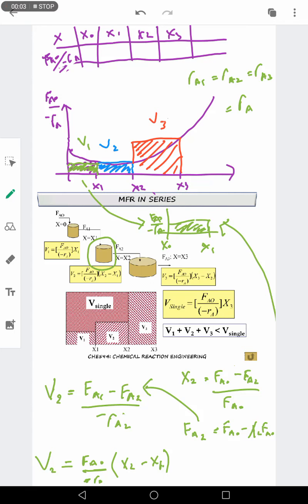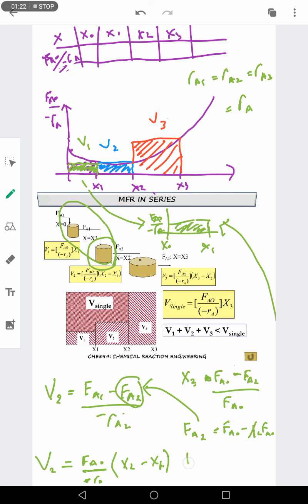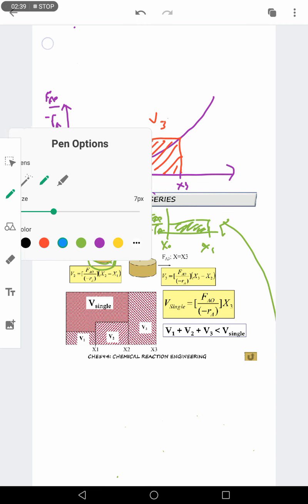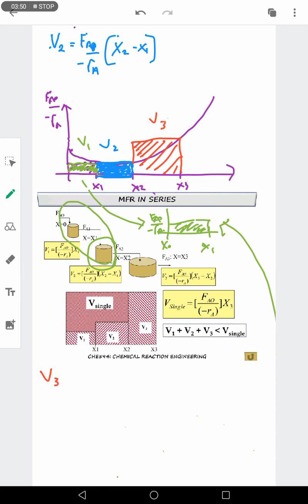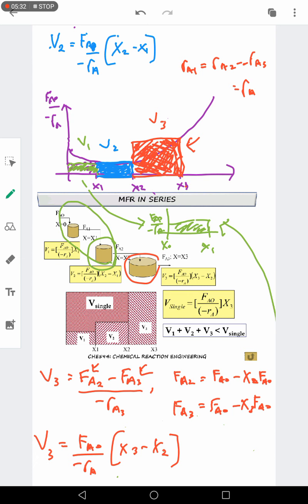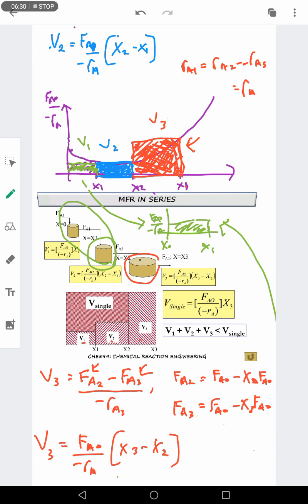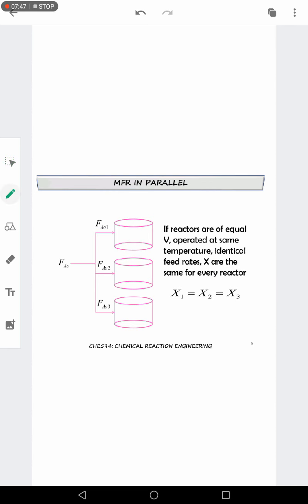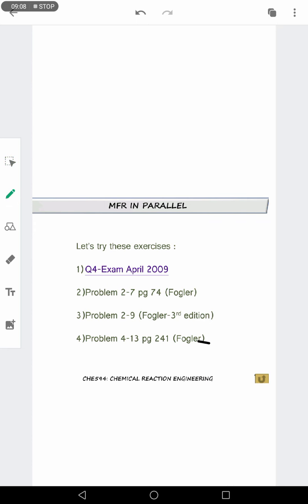Design of multiple reactors for single reaction-Part 3